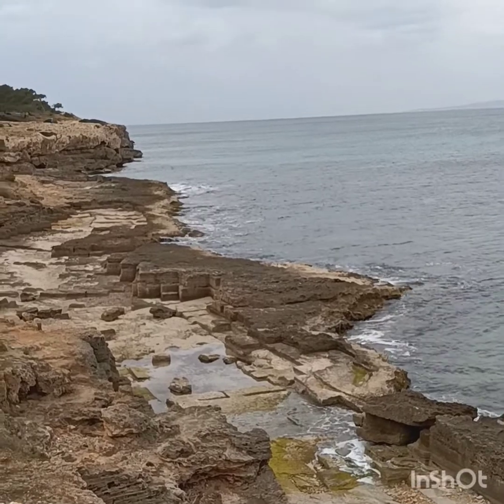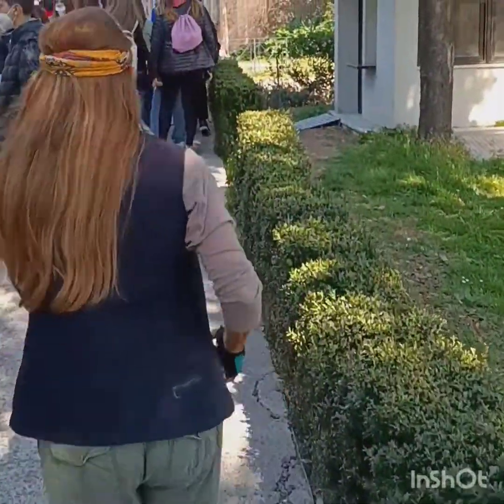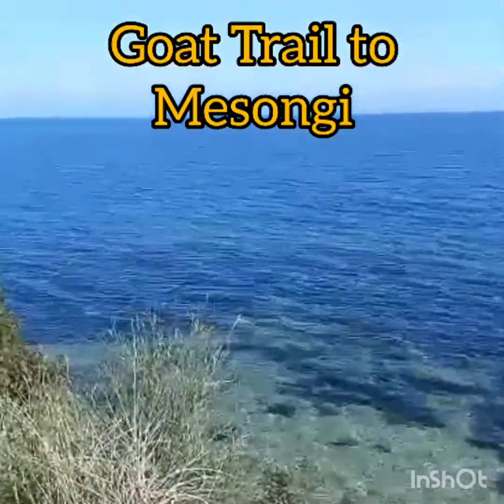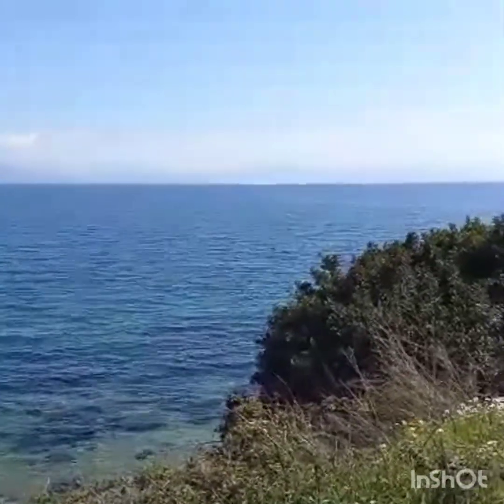Where Are They Going Now?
We left the United States in January 2022, enroute to India  After a flight cancellation, we have been in Europe four months & just entered our tenth country this year.

whi&si=QYDIw0YGYR2gbSD0

tkog&si=ko7lQzbHI9LRocjz

FO4H&si=C65T6yxj35cJMC7Q

ifzt&si=c9t9MCXDMUCDOI1z

fCcJ&si=o_KYXcMKwJ1nmHOL

FOSxaJuYr&si=RCgGtPlj91_LcUCj

qiJV&si=b3gFr2lfpq0QuQJe

mDFy&si=hTe9uOWHyA2OhGg4

aKTHvK_kN&si=PAmhSQm6FRd0rCyL

Llgk&si=MnOK7guVMe4PxLFr

t8aE&si=xV8HC9cFXu6Q03ph

rfRE&si=izPACrPxgDoYlrG0

FBz9&si=XhQ9gyFTELJluJVL

ItnLj47JXhLbH7lW

9kB9iwlHB-G2gtbq

Yzpm&si=jNL_GI56WJNKj9Vu

DZPsMgYPKb90rxz&si=RbGN0i5py6ztbz7r

lEaS&si=VOhc9AqQy2ayZUBJ

R2Qn&si=K9EPQFlor_ehIz7Y

L4dl&si=pwH1UXT-uD7zreLC

BAg5&si=-A3-oa9m6_uBSFbk

3pFR&si=KW9ymH5uwJUuWoyy

89UJ&si=_K3l1gzHwuOiXuUO

Pcxk&si=9tPZS_S6RNgFk9jl

list=PLl39btxjpAzNvTZbFu1jsLeARDKf1
S75Y&si=_6hhmZIdKq_hNm_r

akrp&si=xNb4PQb7XLdUBVUw

pLsS&si=vE-UK4TY8a13oCa7

Sometimes we pick up fun items in our travels. Visit danielandcompany - our online store - where Daniel offers World Coins & Old Currency Notes:

May all your treks be Pleasant Journeys!

Fun street music recorded live in Maastricht.